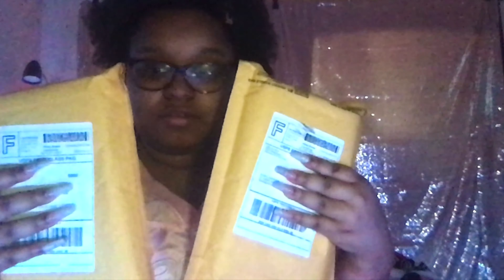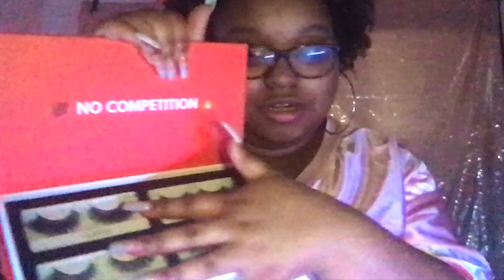Double On Fleek Box Unboxing 📦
Today in this video, I have two On-Fleek Boxes-one for May and one for June. I am unboxing both and showing you what the lashes look like.